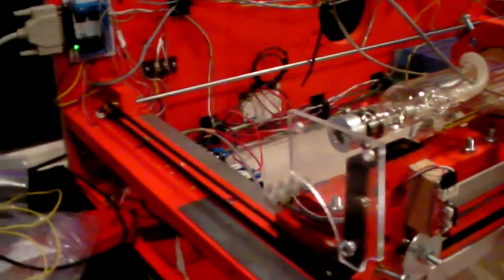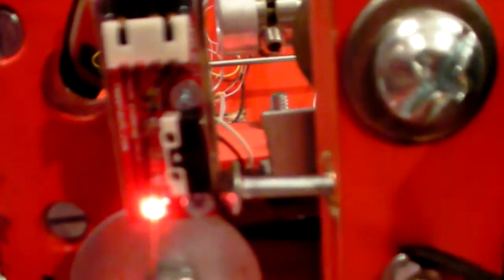Lazor plumbed and limited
Video letter to Kent 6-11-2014 with updates on the Blacktooth laser.  Limit switches are working, tube is mounted (but never fired) E-Stop works, and acceleration tested to 80ips*s